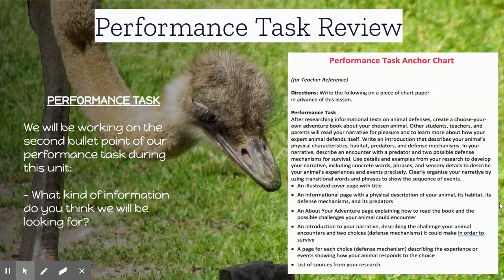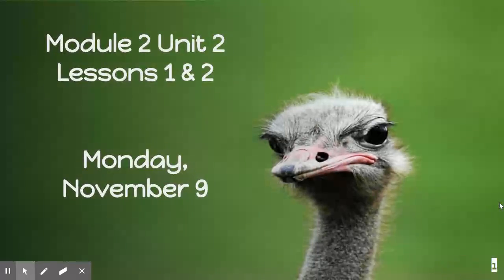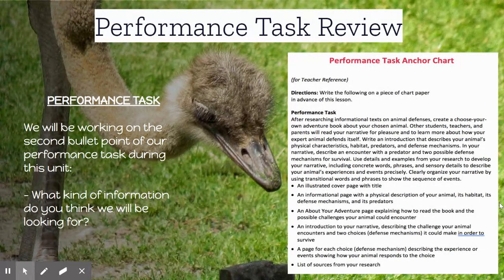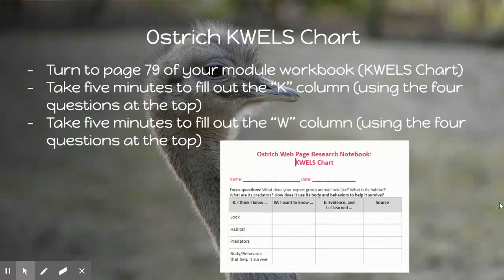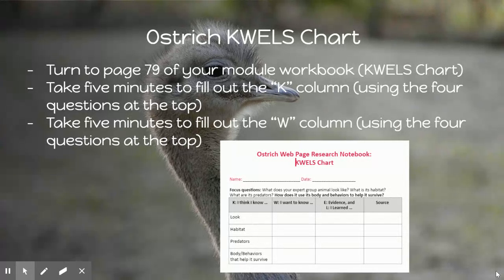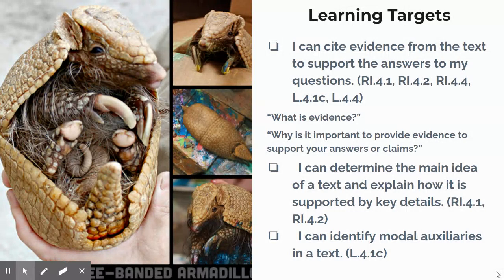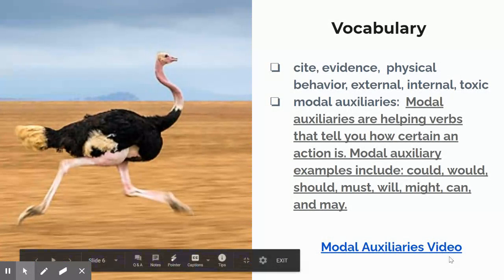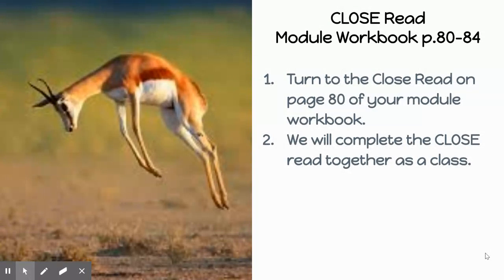11/9 EL Video